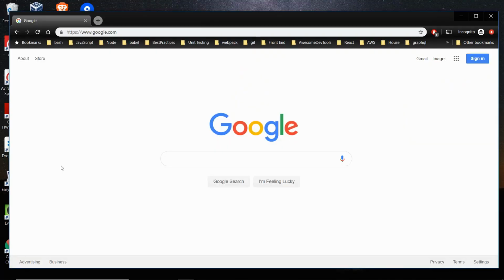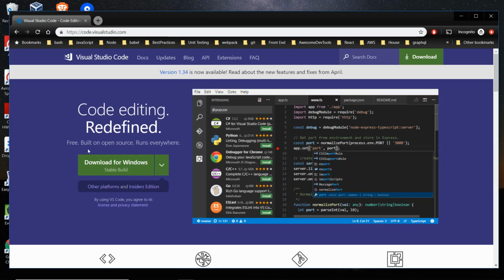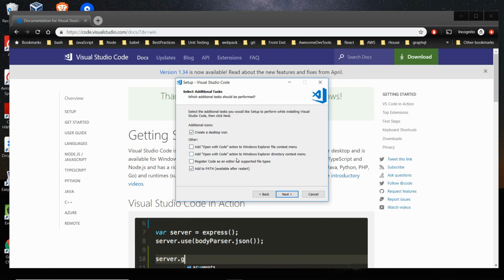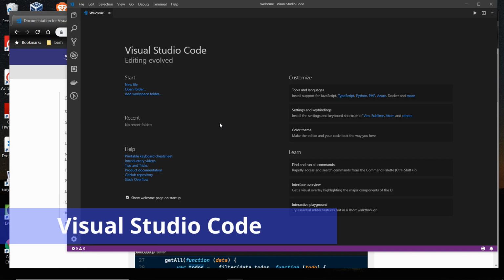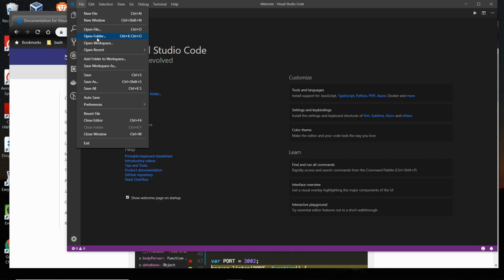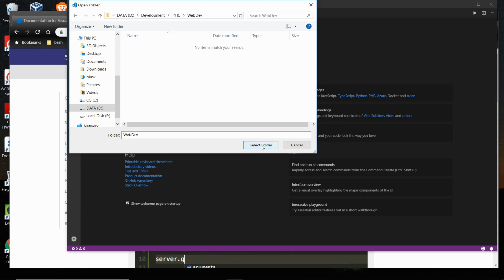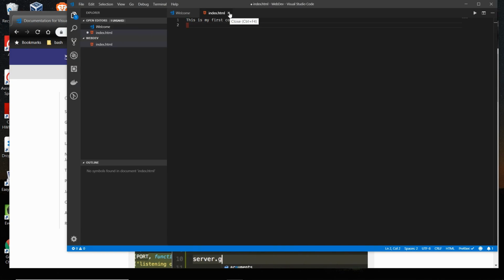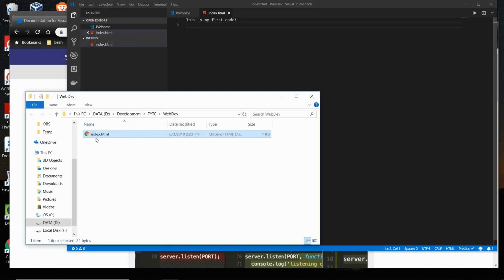Get Started in Web Development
*Learn Web Development (with no experience)*

In this video we get you started on the path toward Web Development with the Teach You To Code WebDev series. You'll install a code editor (VSCode) and write your first line of code.

2. ???
3. Profit